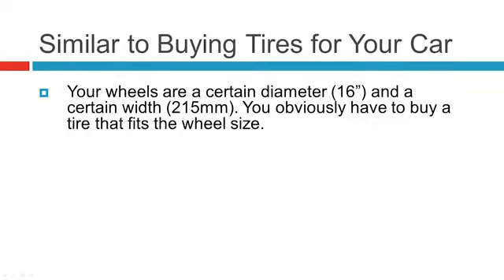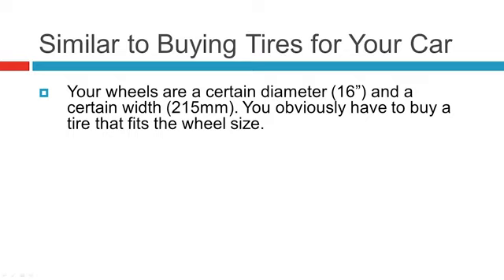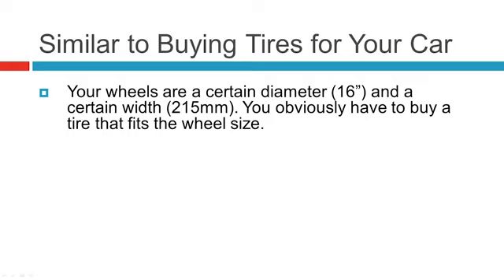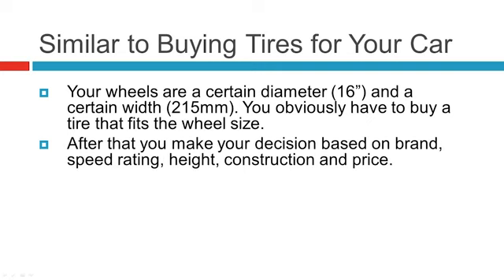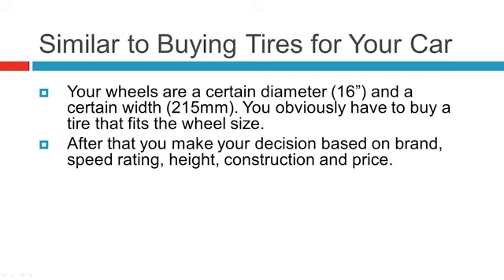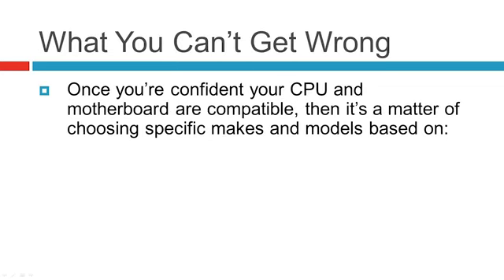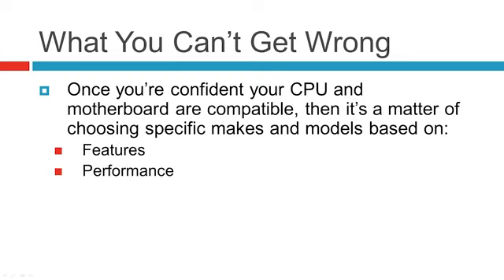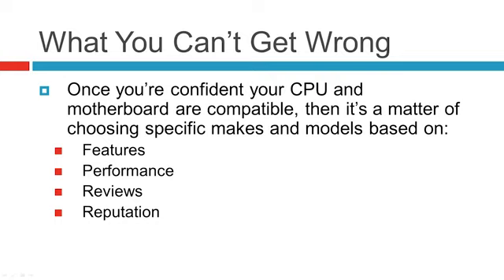Slide 5 Like Buying Tires 1